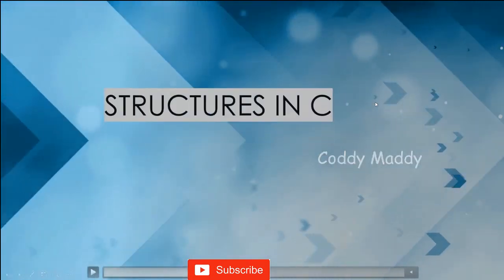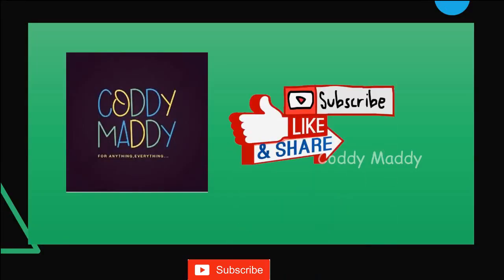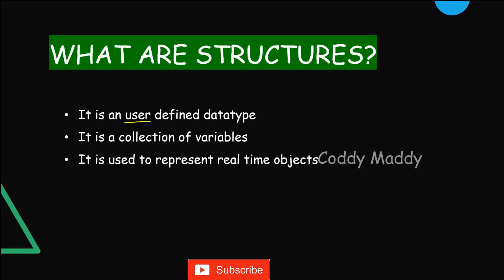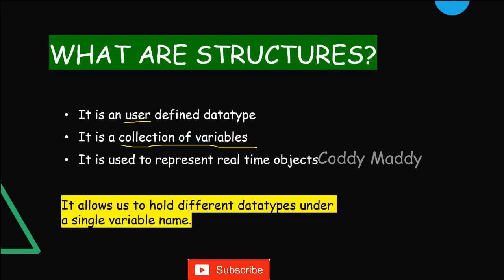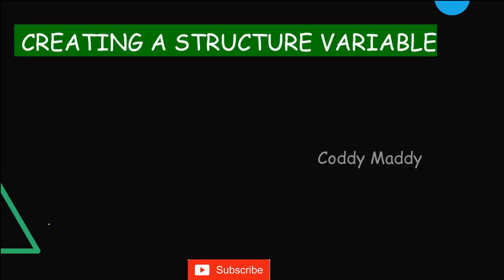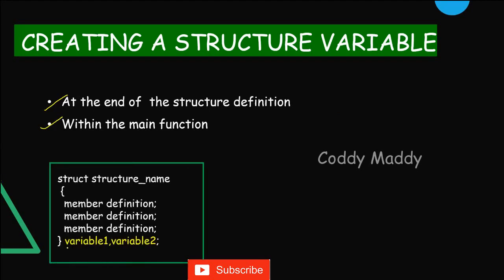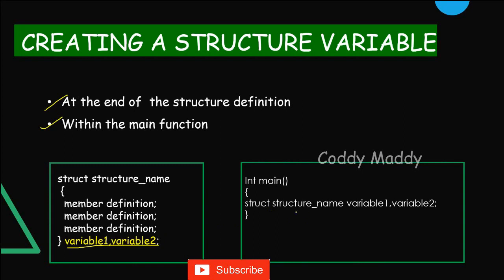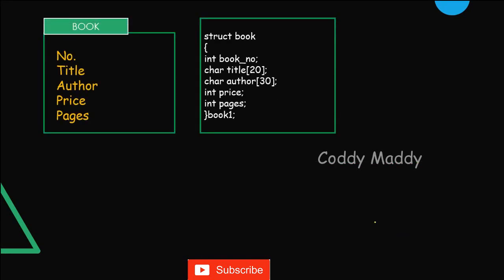Structures-An Introduction || Introduction to C programming|| CODDY MADDY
In this video we will seeing what are structures ,how to define and declare it. We will be also seeing the memory occupied by it.
Do leave your reviews in comments.
If you want the checklist,do mention in comments!!
Keep Supporting!